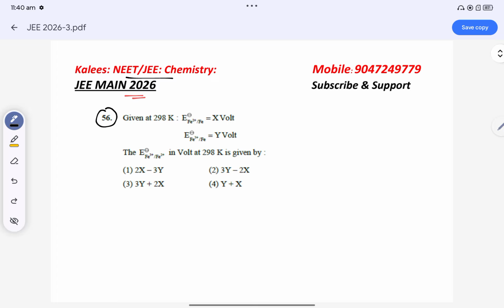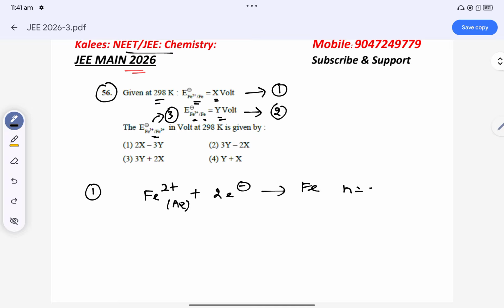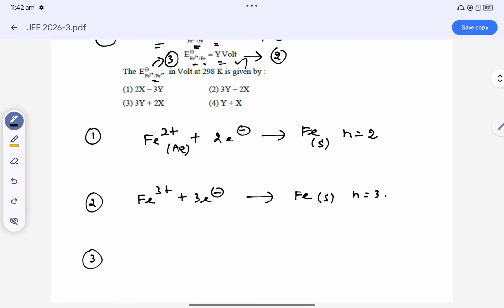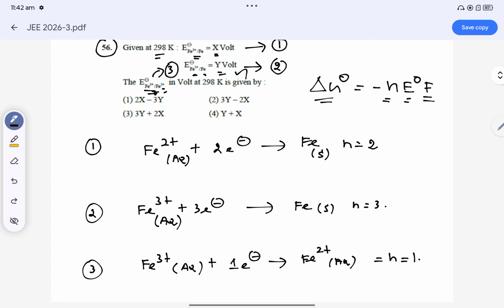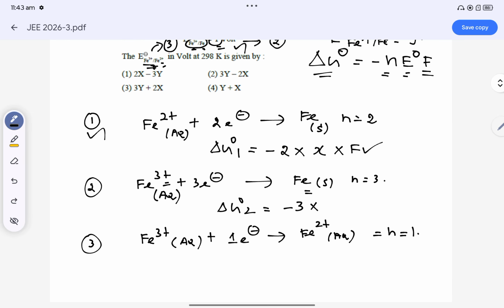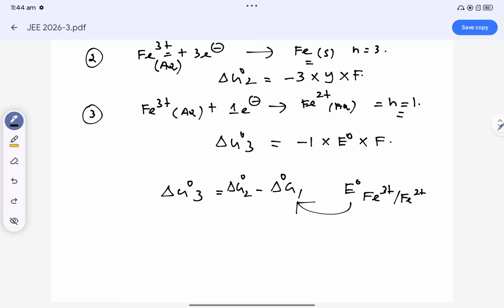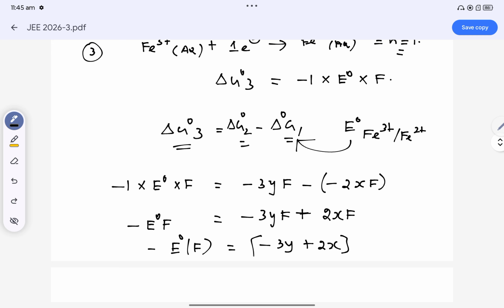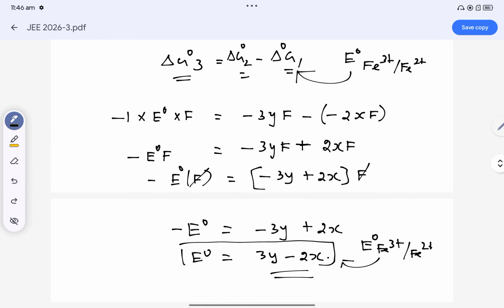Solving JEE MAIN-2026 Chemistry Problems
Kalees NEET/JEE Chemistry Trainer
Effective Chemistry Online Classes
Chemistry Concept Clarity.
Chemistry Problem Solving Classes
Connect me:
NEET Chemistry
JEE Chemistry